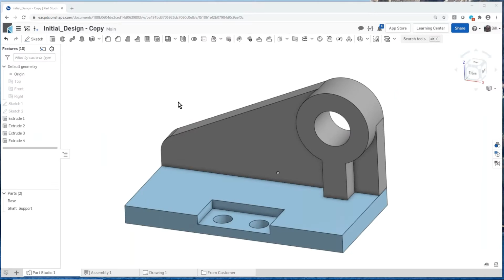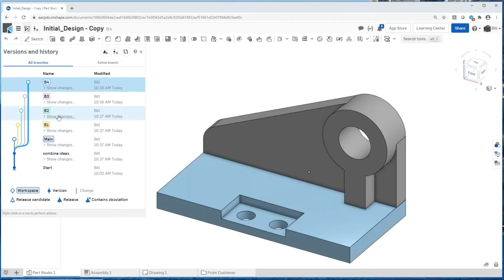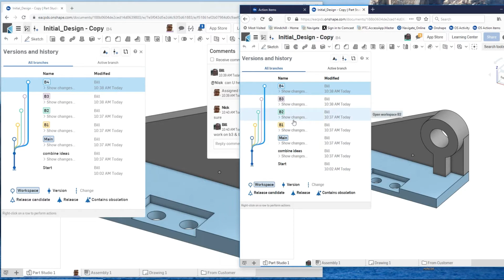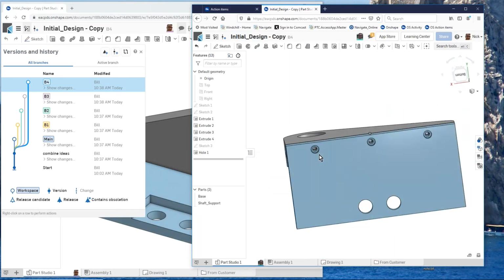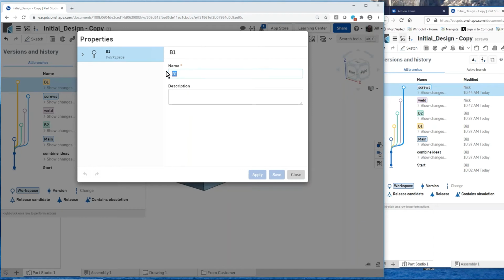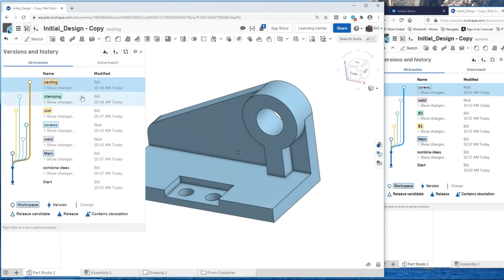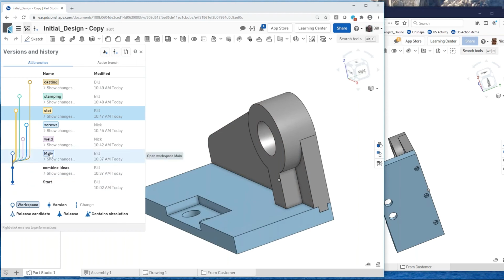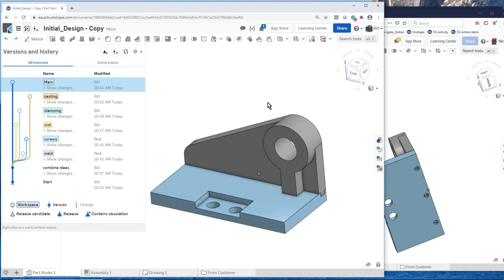Onshape: Using Design Branching to Cultivate Innovation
Branching designs in Onshape is a powerful capability that allows you to design variations and experiment with new ideas. It allows you to create a branch (or many branches) for each design experiment, so you can make the design changes without worrying about impacting the original.

This 23 minute webinar replay focuses on the built-in data management tools in Onshape and how Branching and Merging can be used for more than just design exploration:

• Keep main branch for released products
• Use branches for design edits
• Branch off branches to create additional variations
• Version each milestone
• Merge into main branch when needed

Take control of your version management and be confident in your collaboration.

Want to learn or see more?